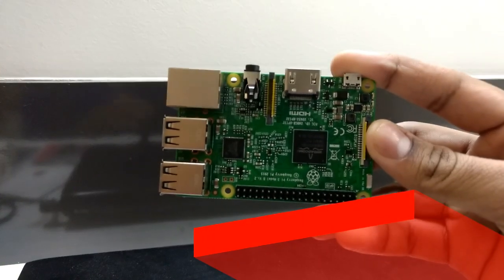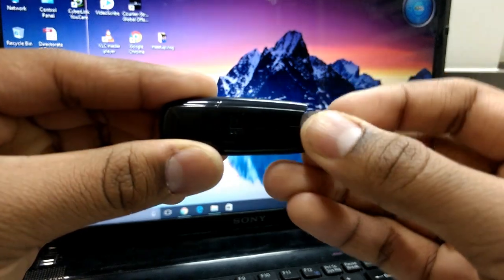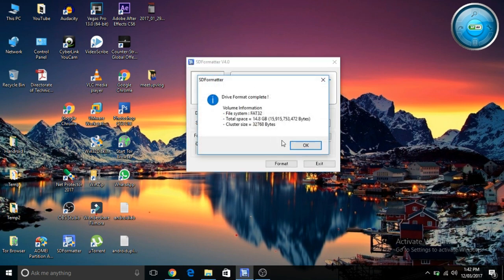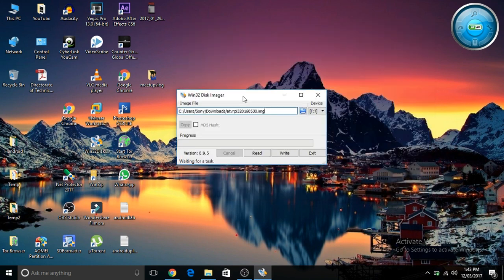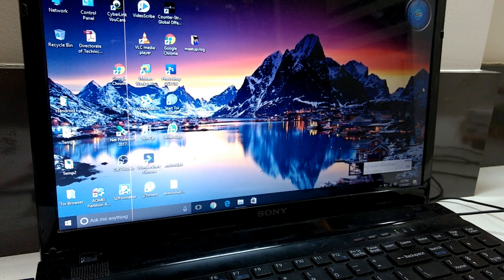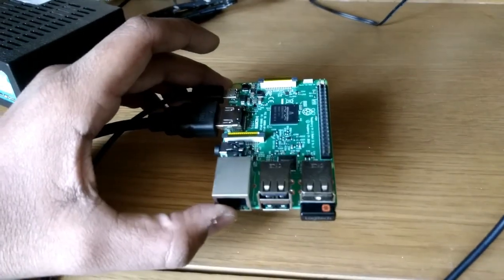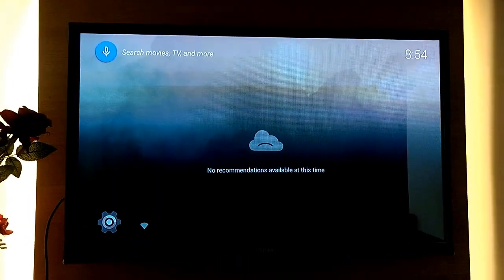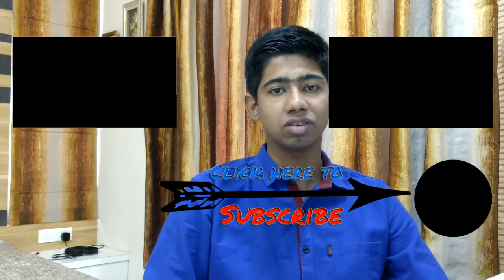Convert Your Boring T.V Into a Smart T.V | Android T.V in Raspberry Pi 3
This Video is about Installing the Android TV OS on the Raspberry Pi 3 and setting it up for the first time. Make your TV a Smart TV with this OS.

Buy The Products :

Raspberry Pi 3 Model B ➜
Micro SD Card (16 GB Class 10) ➜
Micro SD Card Reader ➜